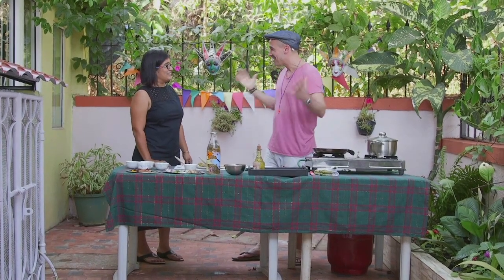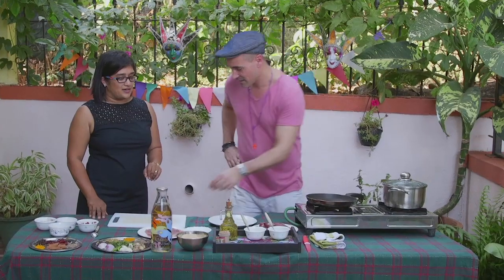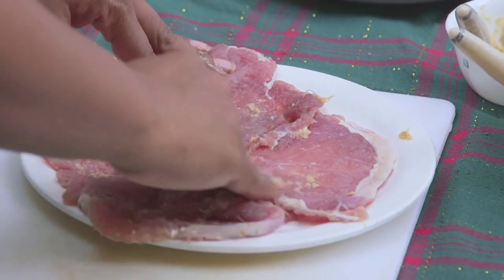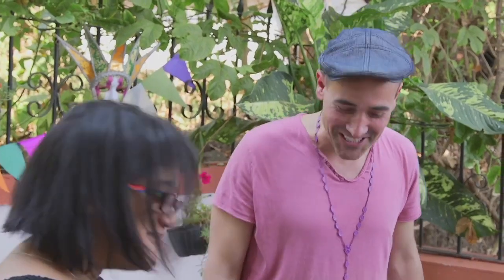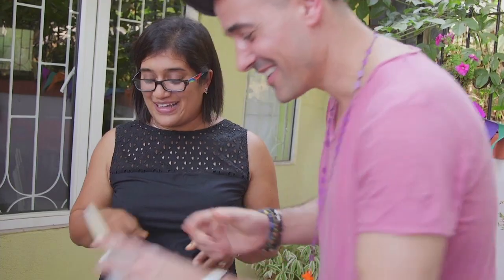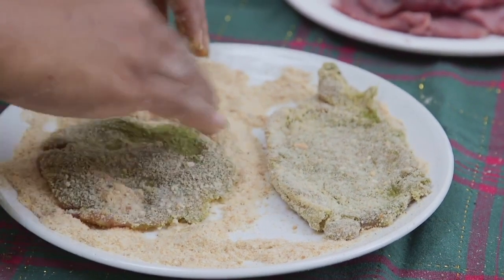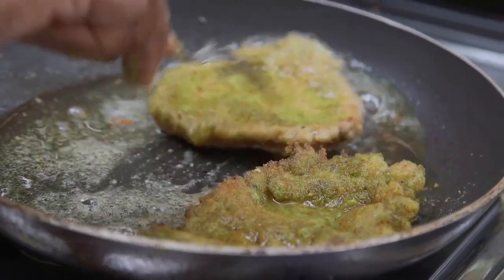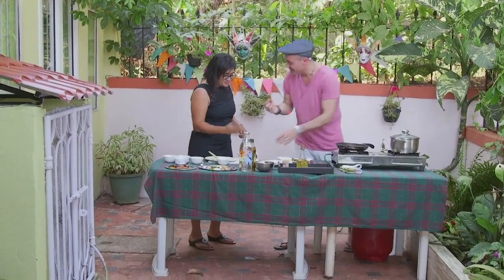Cotolette alla Goan | Italian Cutlets Goan Style - David Rocco's Dolce India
David and Lianne create an amazing fusion between traditional Italian food, and delicious Indian spices. These cutlets are made with pork, but they can be substituted with chicken or any other meat. The magic is in the masala!